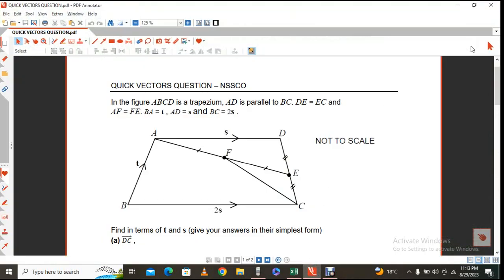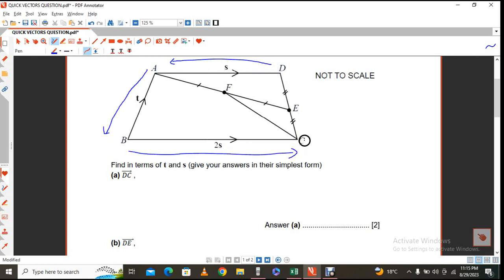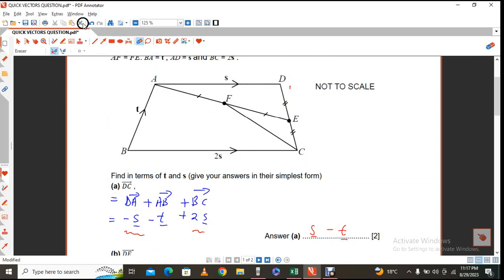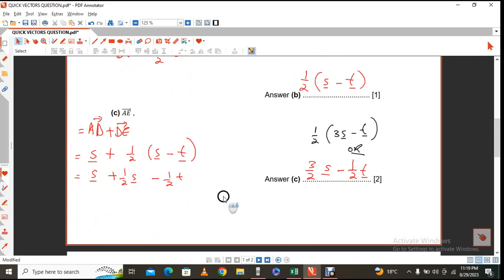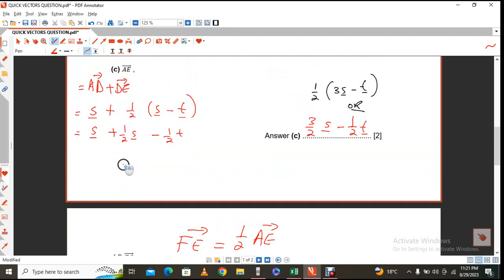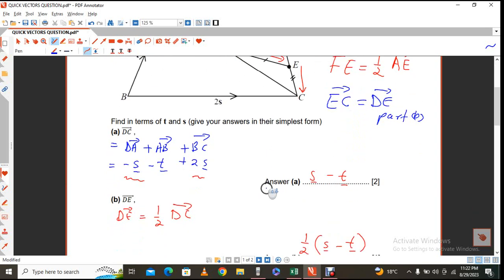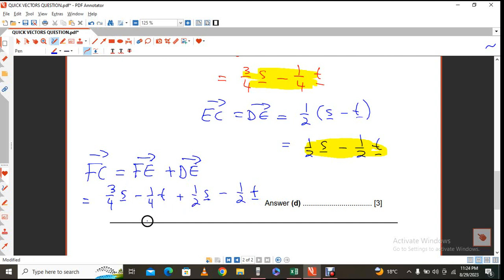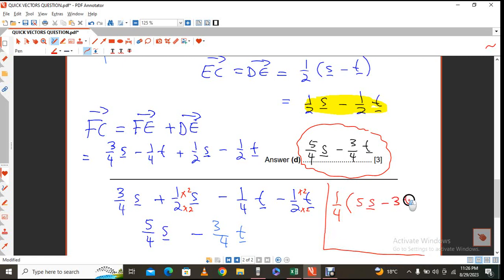Quick Vectors Question